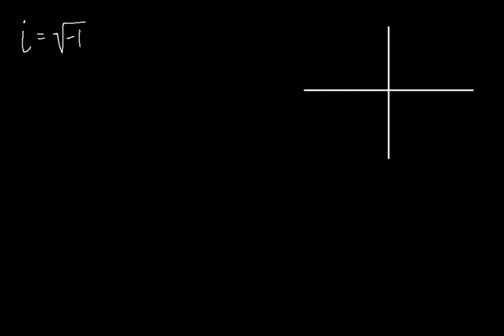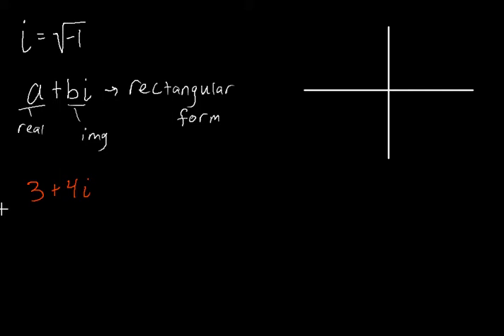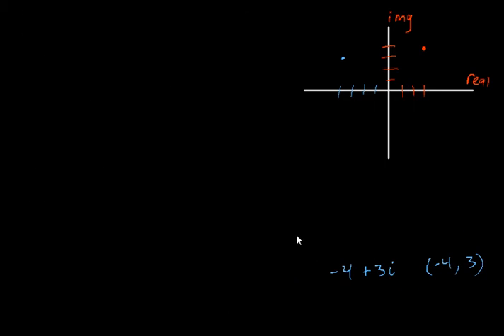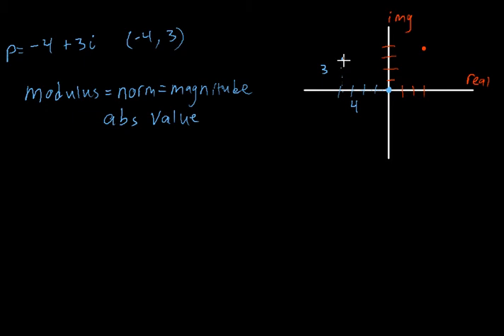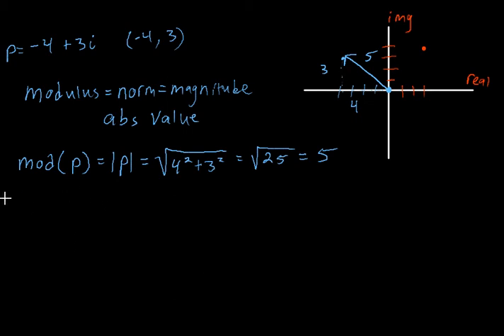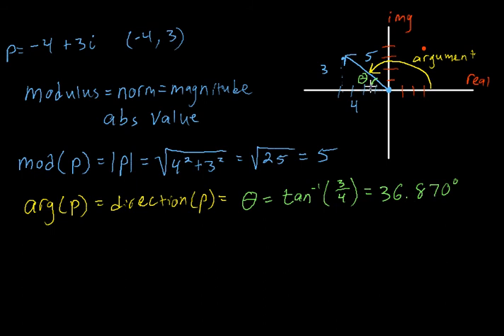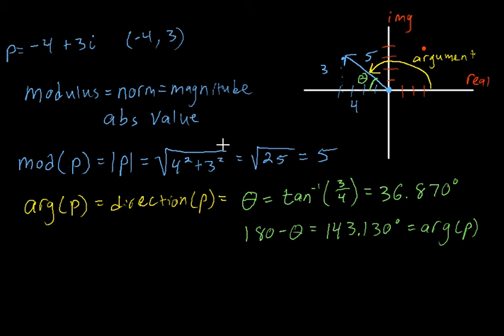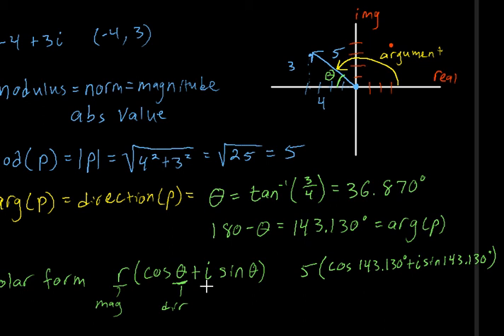Complex Numbers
How to write complex numbers in different forms and find the modulus/norm, and argument of a complex vector.